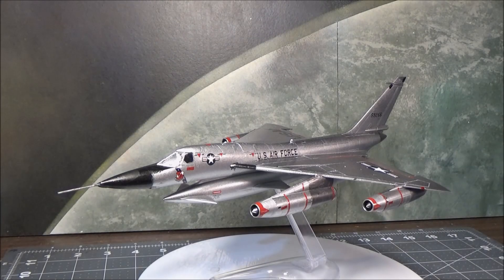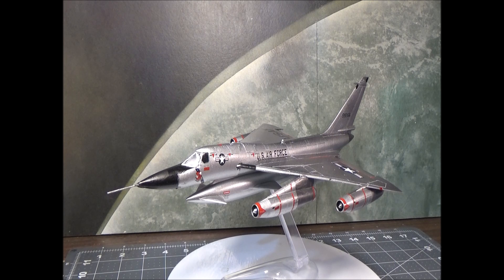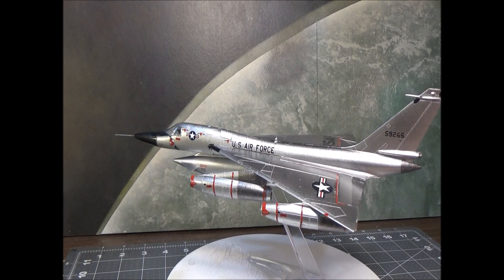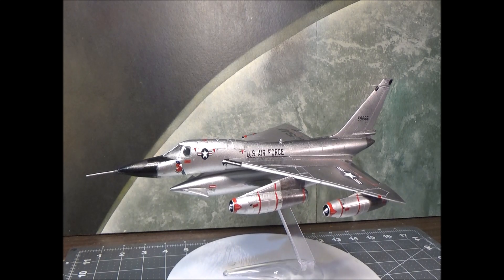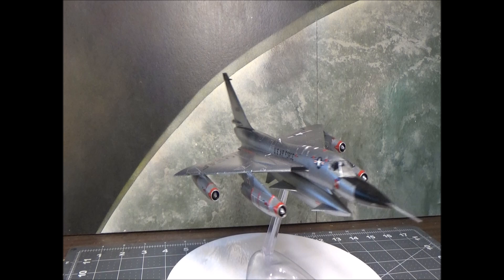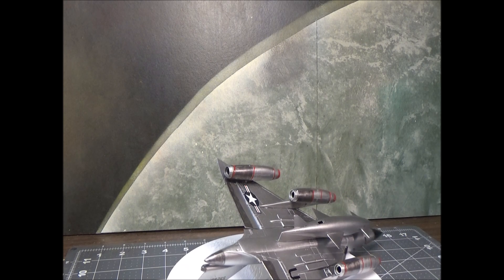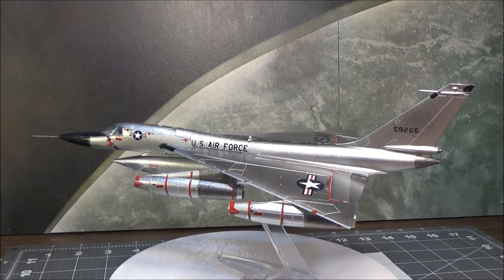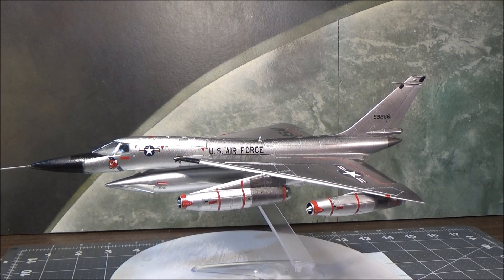Live Stream Build #2